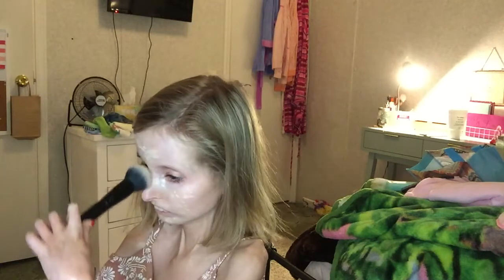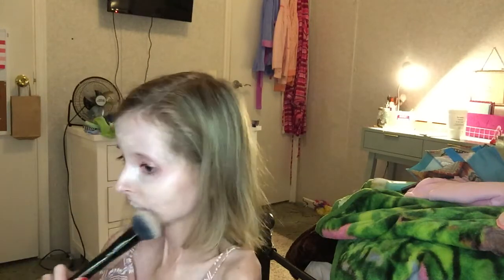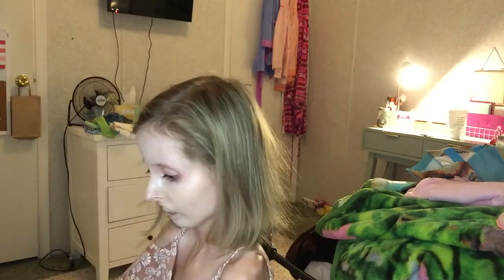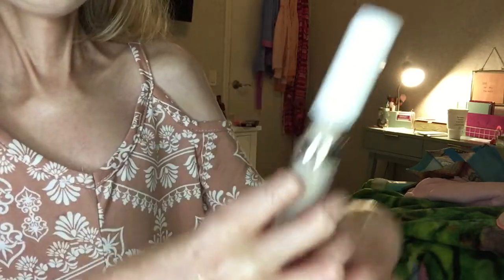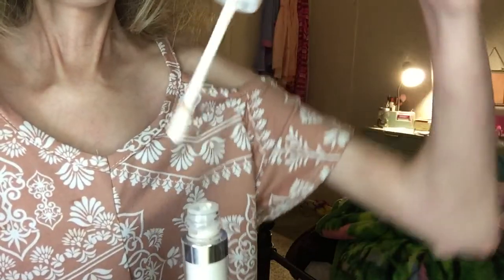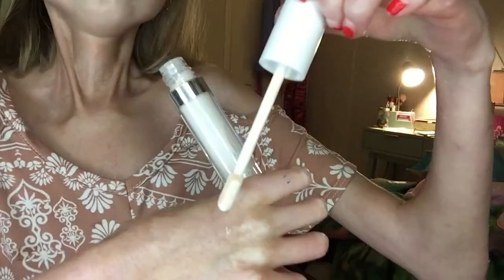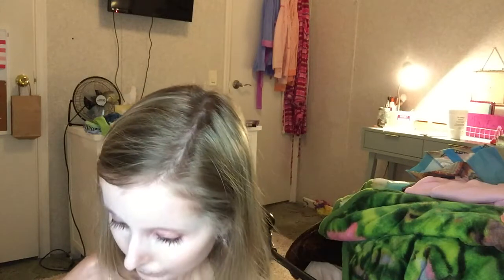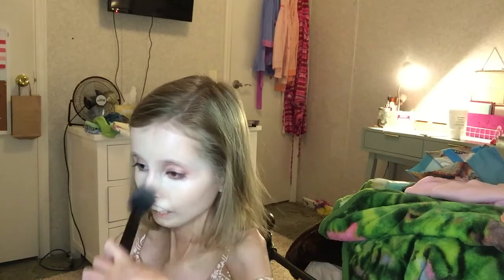Colourpop No Filter CONCEALER Review!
This concealer is VERY matte. It has FABULOUS coverage with an even better shade range NOT TO MENTION the magical affordability ($6)! It's super matte but it doesn't stop me from using it because THE COVERAGE and the shade range allows someone like me with a very light skin tone to be able to brighten the undereyes.